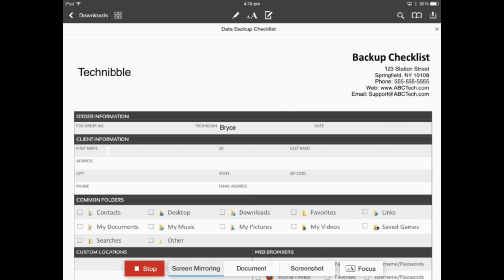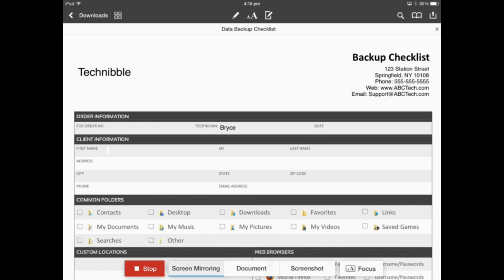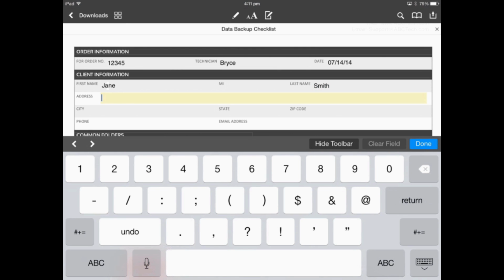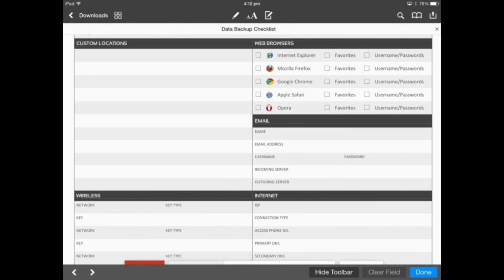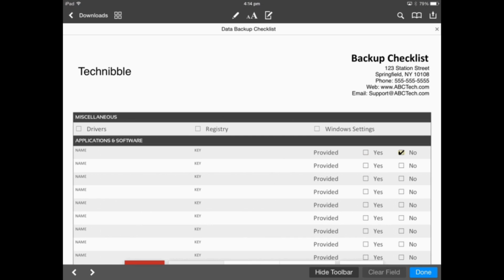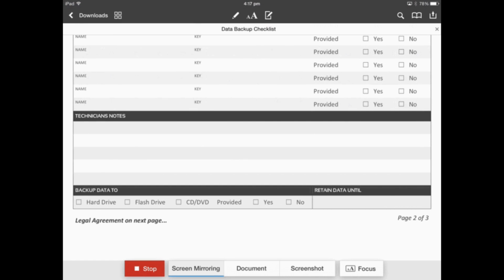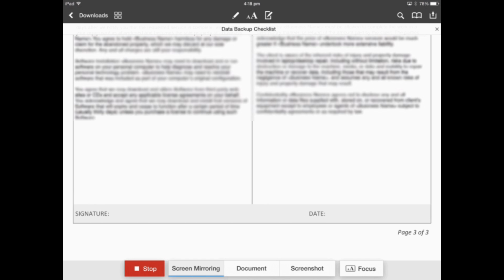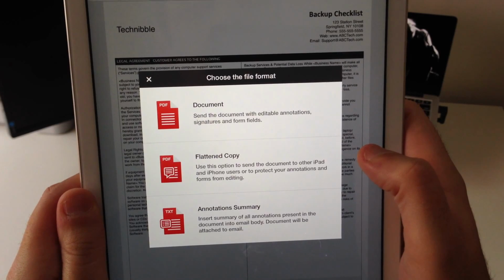Technibble Computer Business Kit v3 - Fillable and Signable PDF Forms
Here we demonstrate the ability to fill and sign PDFs with the new Technibble Computer Business Kit.